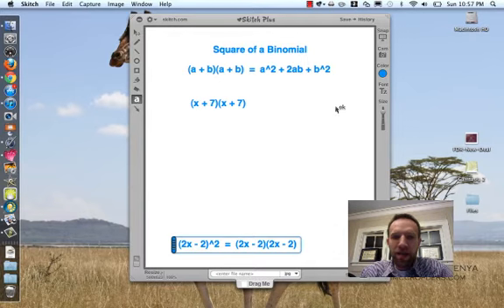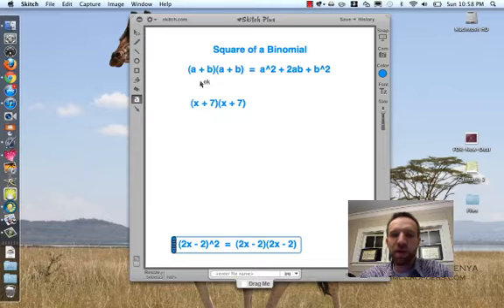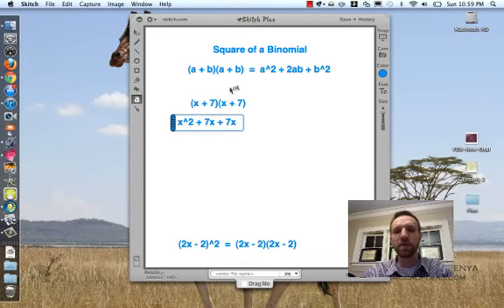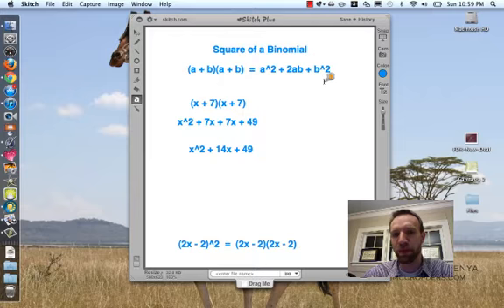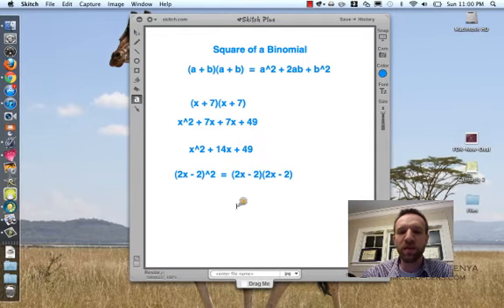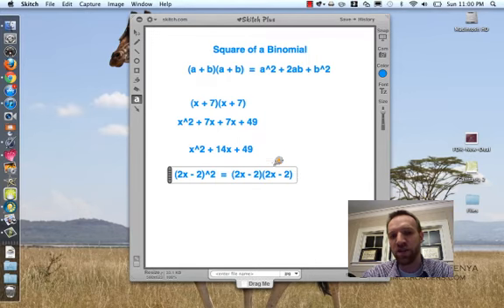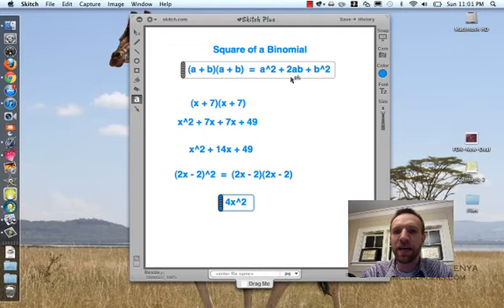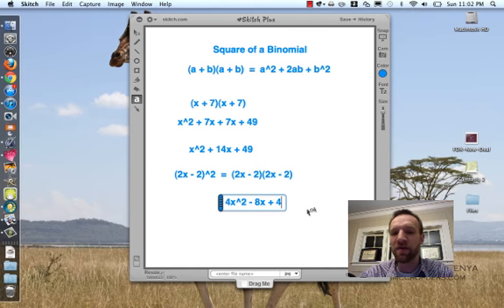10.3.3 Square of a Binomial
10.3.3 Square of a Binomial.mp4